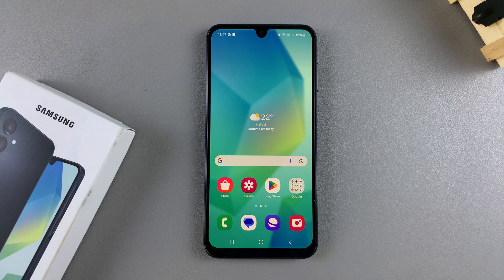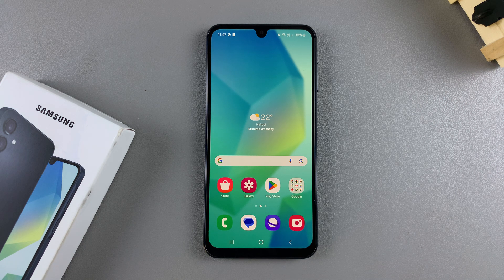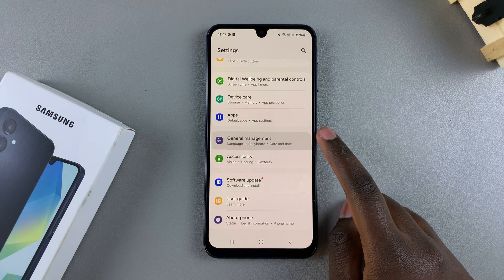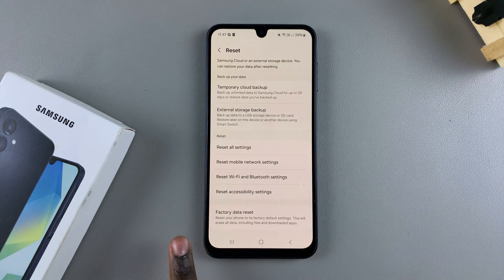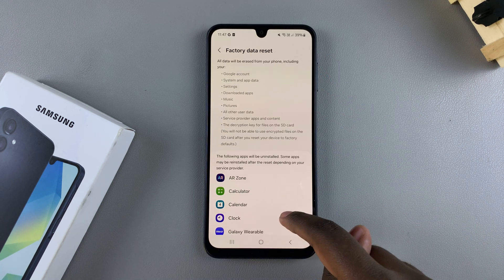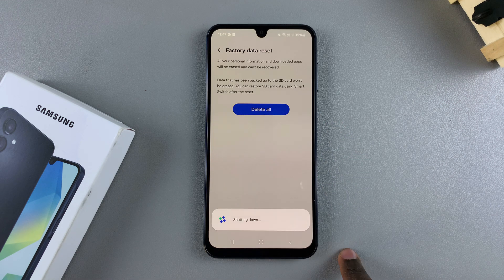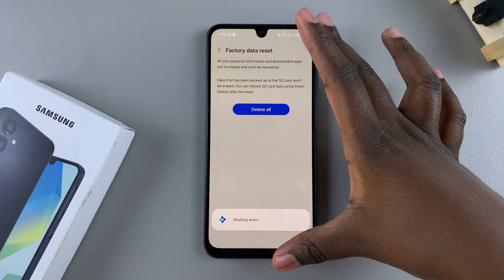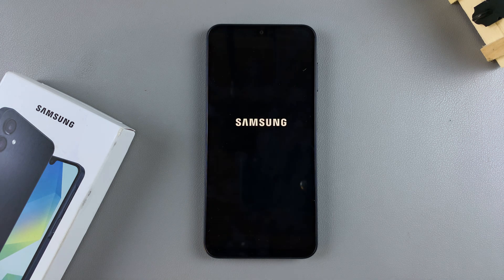How To Factory Reset Samsung Galaxy A16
Here's how to factory reset your Samsung Galaxy A16. Perform a factory reset safely and easily on your A16 & A16 5G. A factory reset is also referred to as a soft reset.

A factory reset can be a useful tool for troubleshooting issues or preparing your Samsung Galaxy A16 for resale. It wipes all data from your device, restoring it to its original settings.

If you're facing performance problems, want to erase personal data, or need to fix software glitches, a factory reset can often help. Because this will erase all your data, so ensure you've backed up everything important before proceeding.

How To Soft Reset Samsung Galaxy A16:
How To Perform a Soft Reset On Samsung Galaxy A16:
How To Restore Samsung Galaxy A16 to Factory Settings:
How To Restore Samsung Galaxy A16 to Default Settings:
How Restore Factory Settings On Samsung Galaxy A16:
How Restore Default Settings On Samsung Galaxy A16:
How To Factory Reset Samsung Galaxy A16 5G:
How To Soft Reset Samsung Galaxy A16 5G:
How To Perform a Soft Reset Samsung Galaxy A16 5G:
How To Restore Samsung Galaxy A16 5G to Factory Settings:

Step 1: Make sure you back up all your important data.

Step 2: Swipe down from the top of the screen and tap on the gear-shaped Settings icon. You can also access settings using the Settings app in the app drawer.

Step 3: Scroll down and select "General Management", under which you should see the "Reset" option. Tap on it.

Step 4: Choose "Factory Data Reset". This will give you all the explanations as to what will happen when you factory reset your device, as well as a list of data and accounts that are going to be removed.

Step 5: Review the information and scroll all the way down, then tap "Reset". If you've set up a screen lock PIN, Pattern or Password, you'll need to verify yourself.

Step 6: To confirm, tap "Delete All." Your device will now initiate the factory reset process by shutting down. This may take a few minutes. Once complete, your device will reboot to the initial set up screen.

Cell Phone Tripod Adapter